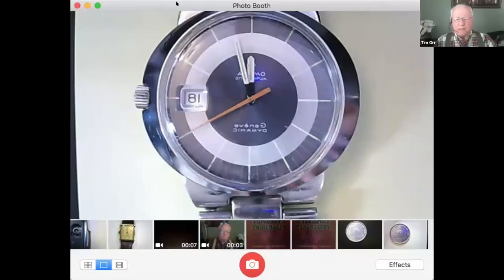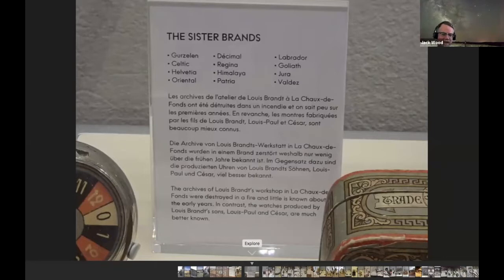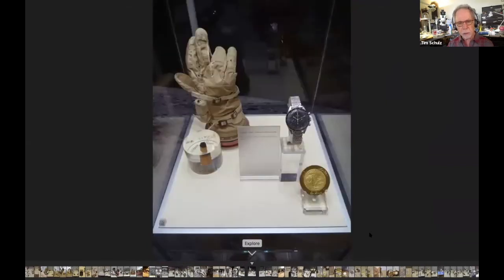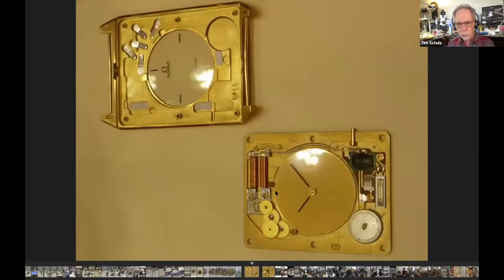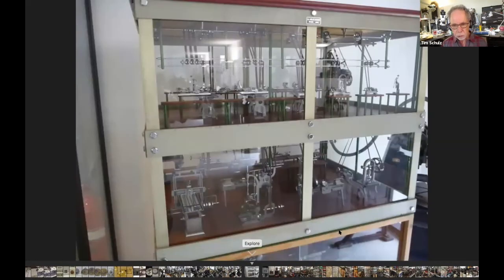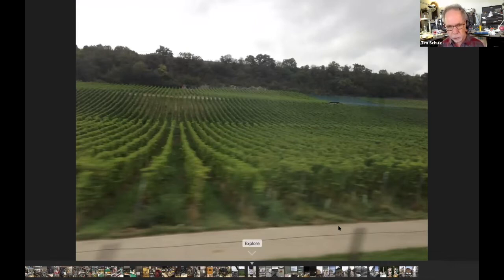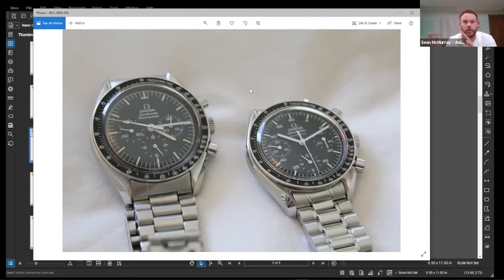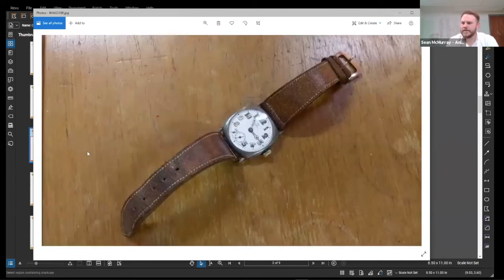Boulder Horological Society Zoom #9 Omega Museum & Biel/Bienne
Boulder Horological Society Zoom Meeting #9, a visit to the Omega Museum and some sites and scenes from the Swiss city of Biel/Bienne.  Some discussion of Omega Speedmaster Professional and 30T2 movement based models.